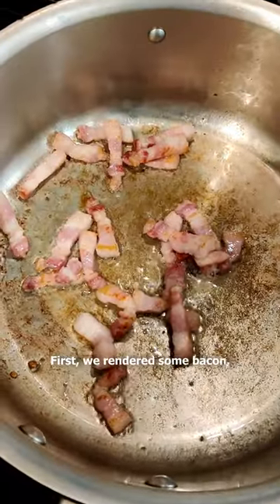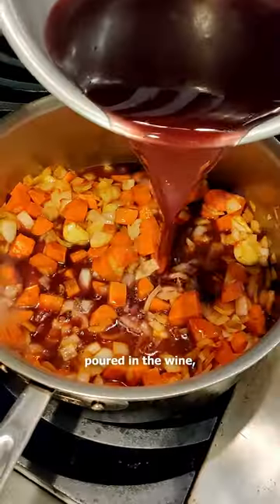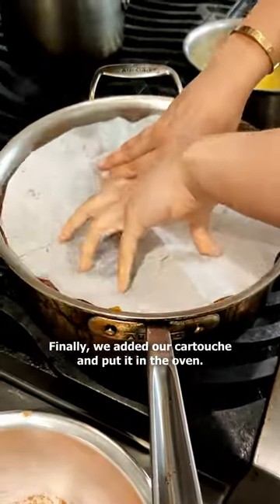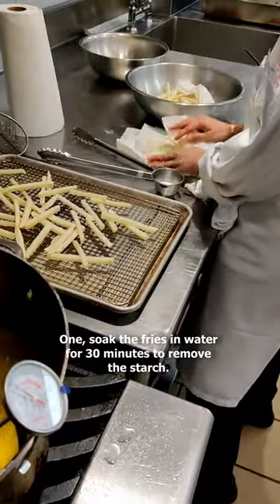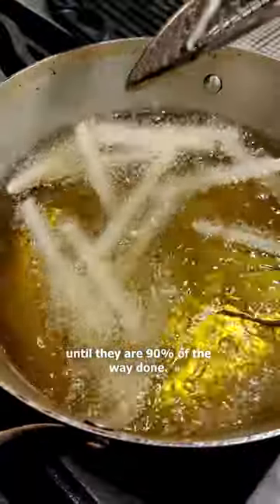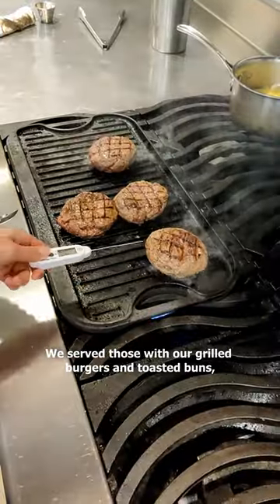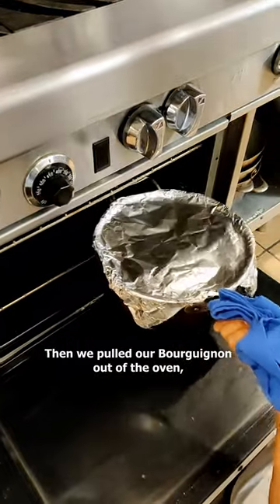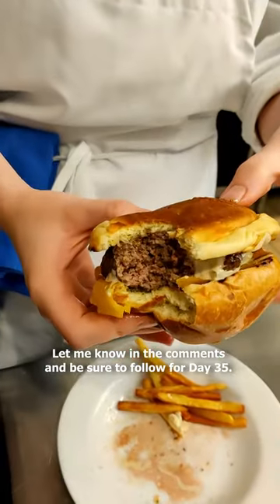Day 34 of Culinary School - Burgers, Fries, & Stew